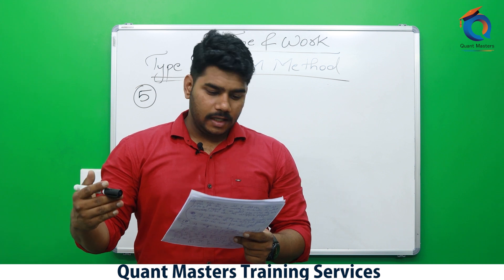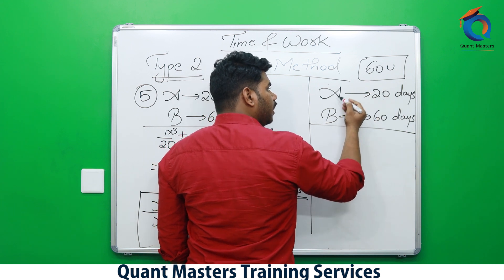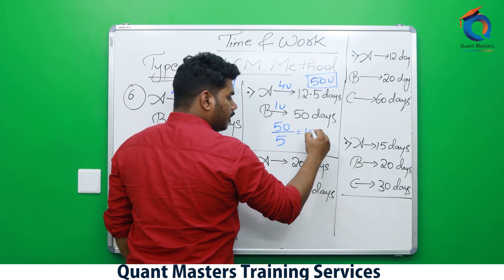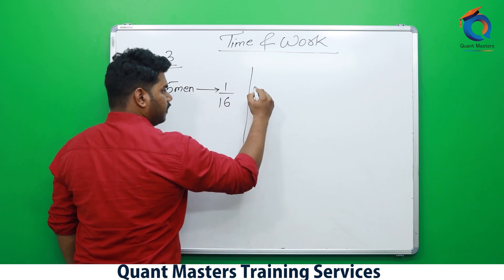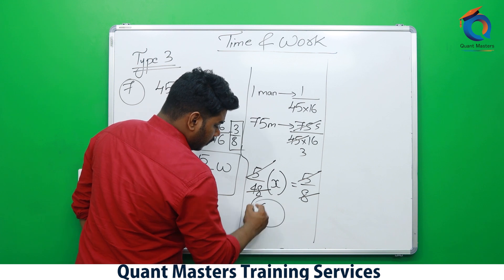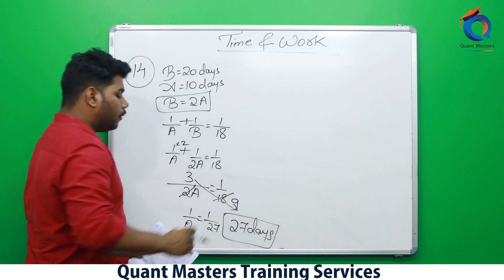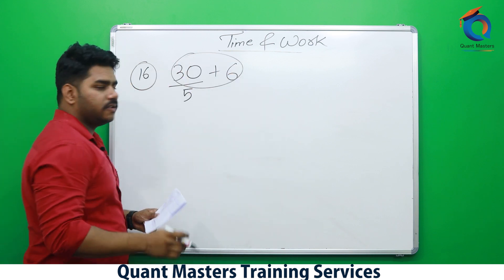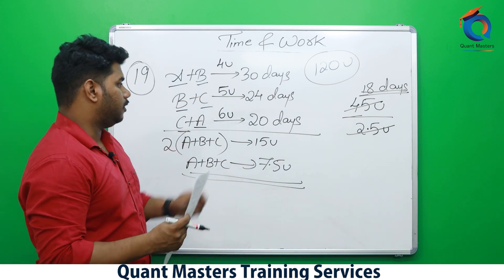Quantitative Aptitude : Time & Work Short-cuts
Solve Aptitude not in the Mathematical but in the Logical way. You deserve to know how to learn Aptitude easily, effectively and most importantly in shortest possible way. At Quant Masters you
1. Learn concepts easily
2. Short cut methods
3. Time saving &
4. Fun to learn and practice

Join our Online Live Classes for Placement and Competitive exams